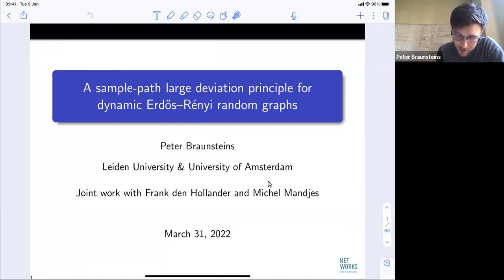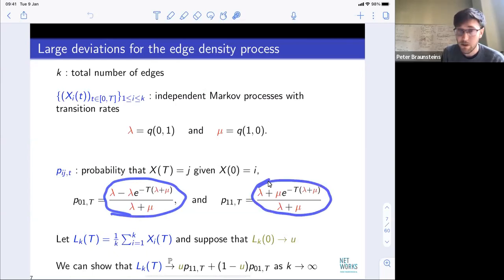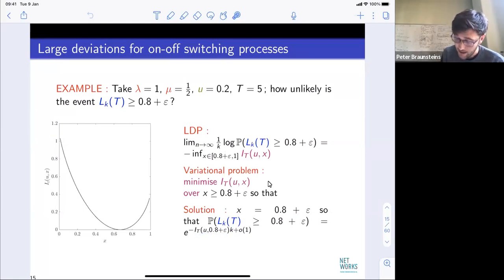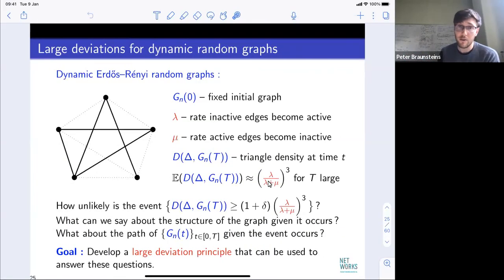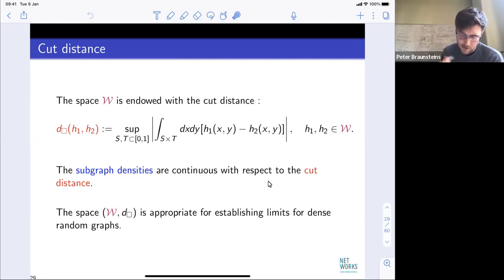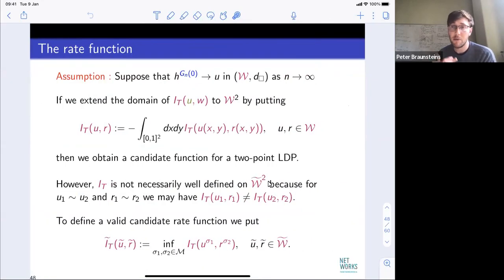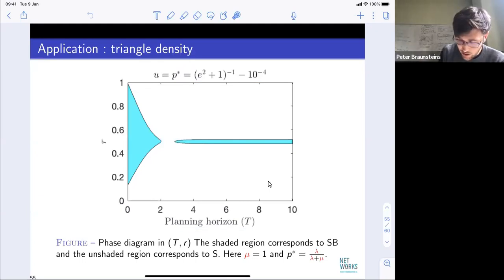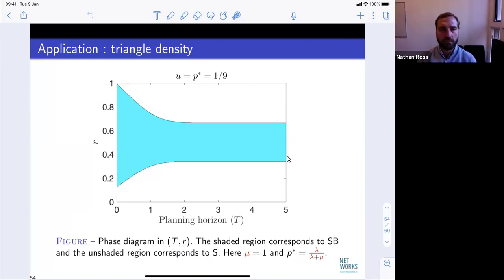PVSeminar 31, 31 March 2022: Peter Braunsteins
PVSeminar #31, 31 March 2022.

Peter Braunsteins (University of Amsterdam, Kingdom of the Netherlands): A sample-path large deviation principle for dynamic Erdős-Rényi random graphs

Abstract: In this talk, we consider dynamic Erdős-Rényi random graphs on n vertices in which each edge switches on at rate λ and switches off at rate μ, independently of other edges. We work in the space of graphons, where our focus is on the evolution of the associated empirical graphon in the limit as n → ∞. Our main result is a large deviation principle (LDP) for the sample path of the empirical graphon observed until a fixed time horizon. The rate of the LDP is n(n-1)/2 and the rate function is a specific action integral on the space of graphon trajectories. We apply the LDP to identify (i) the most likely path from a typical outcome of an Erdős-Rényi random graph at time 0 to a graph with an atypically large density of d-regular subgraphs at time T, and (ii) the most likely path between two given graphons. It turns out that the addition of dynamics leads to new phenomena which are caused by bifurcations that occur in the solutions of associated variational problems. The talk does not assume any prior knowledge of graphons or large deviation theory.

This talk is based on joint work with Michel Mandjes and Frank den Hollander.